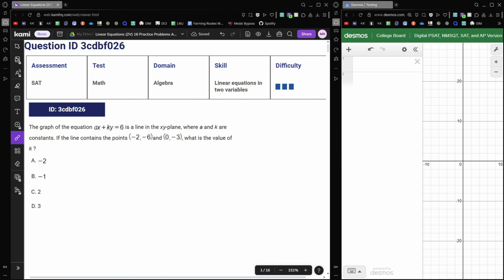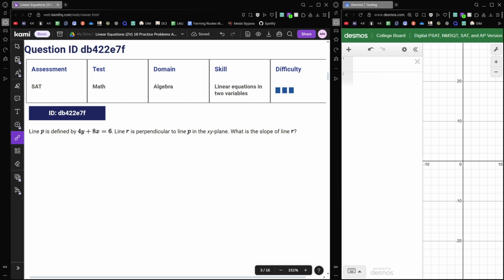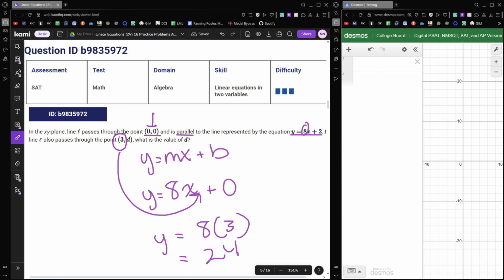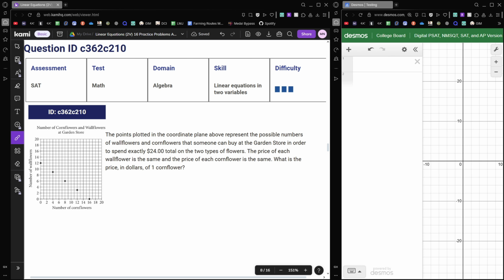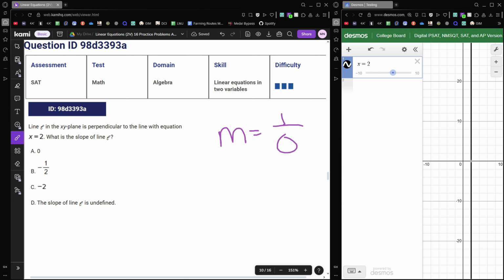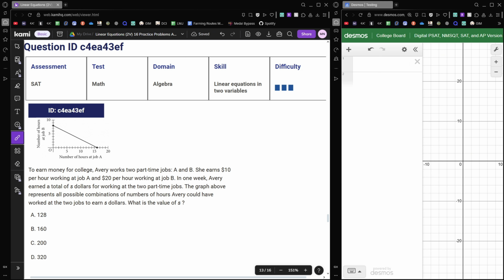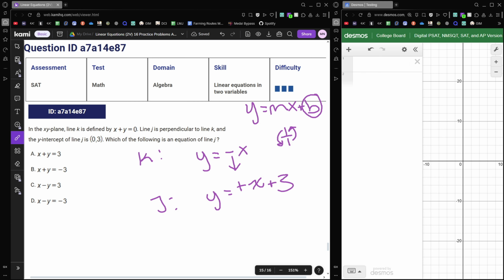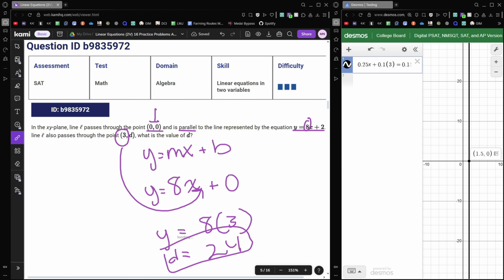linear equations (2 variables) 16 practice problems walkthrough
0:00 - intro
0:18 - question #1
1:14 - question #2
2:54 - question #3
4:13 - question #4
5:02 - question #5
6:01 - question #6
6:57 - question #7
8:31 - question #8
9:47 - question #9
11:05 - question #10
11:57 - question #11
13:11 - question #12
13:51 - question #13
15:20 - question #14
15:48 - question #15
17:15 - question #16
18:56 - outro